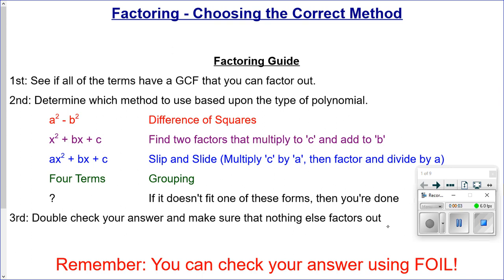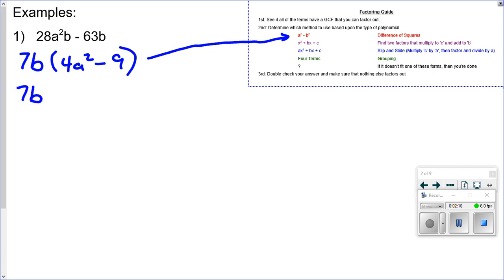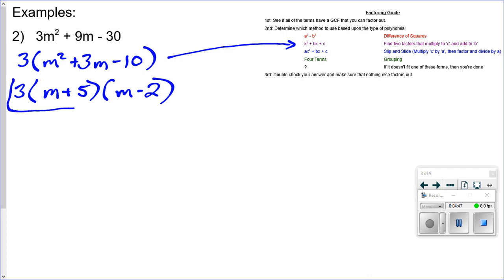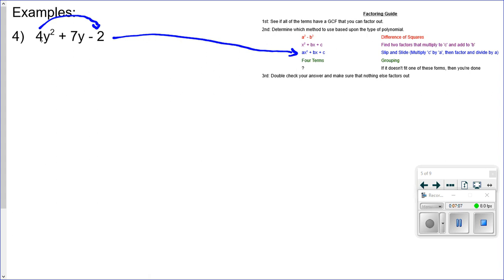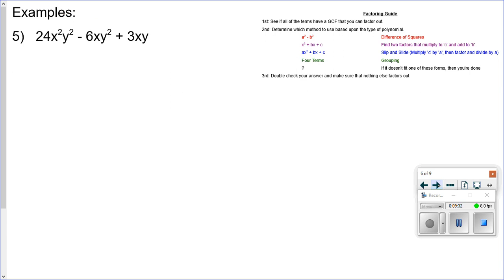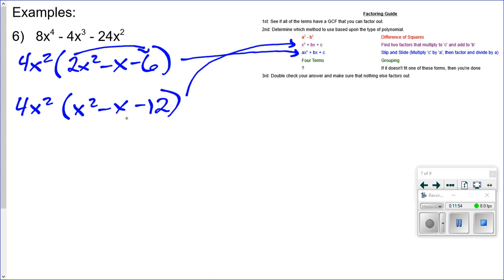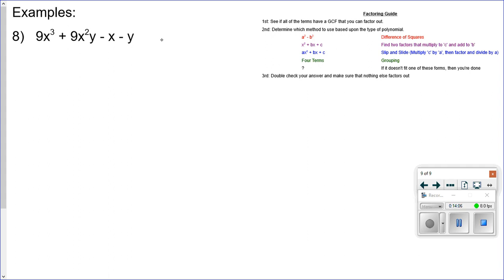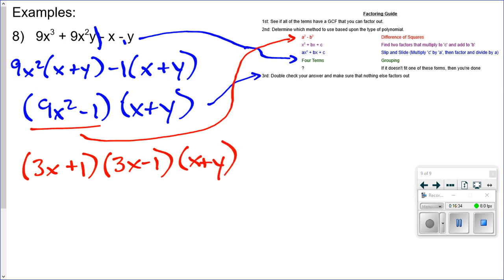Mixed Factoring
This is a lesson on factoring where you have to decide which method to use to factor a polynomial.
Access my Algebra 1 EOC Practice Tests with video tutorials for each and every question at MasterAlgebra1.com